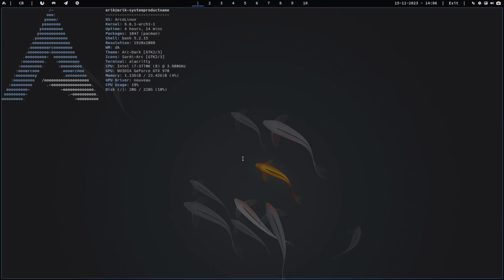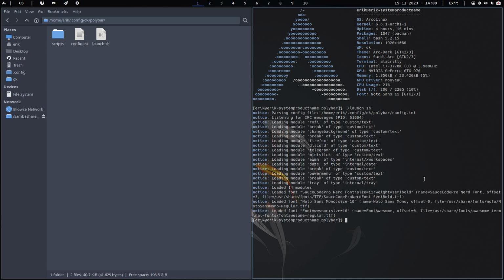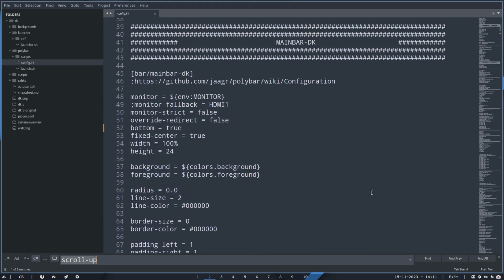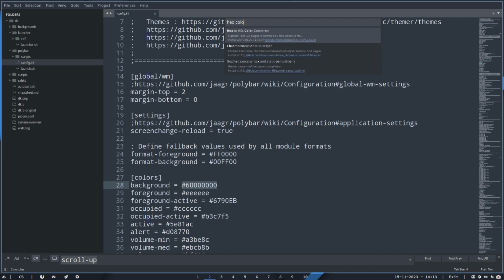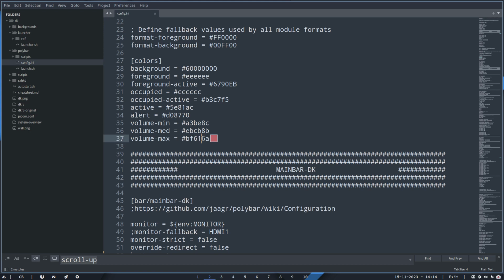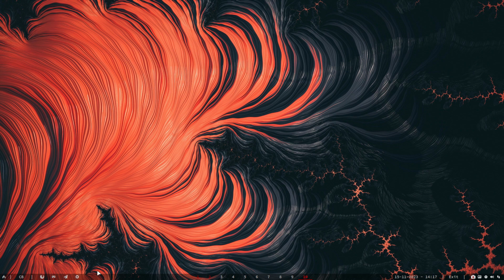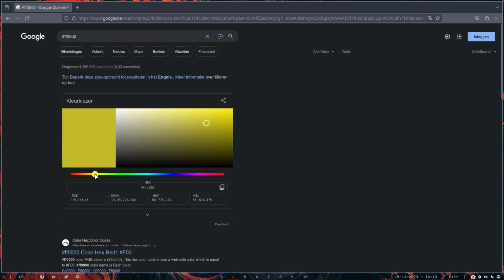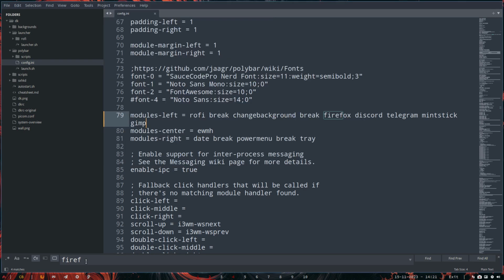ArcoLinux : 3664 DK - focus on ricing the polybar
This config of polybar has been updated - reflecting the changes the project polybar has made during the last months